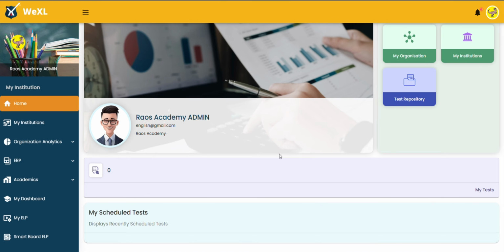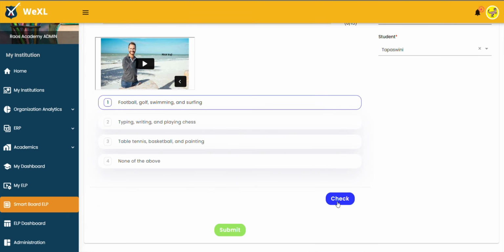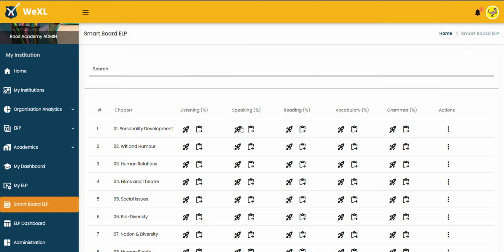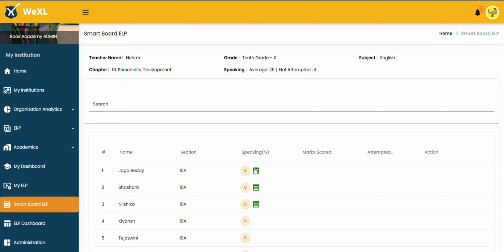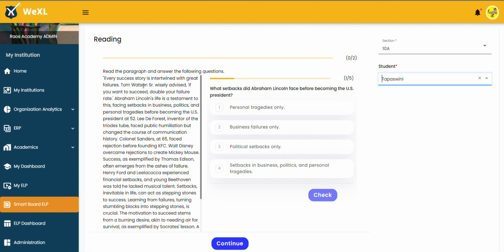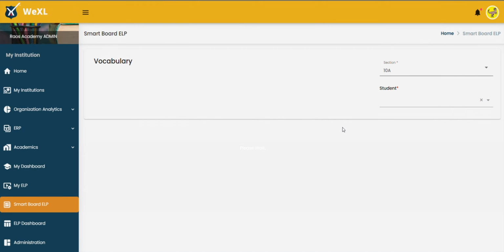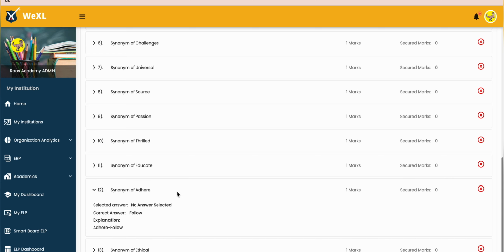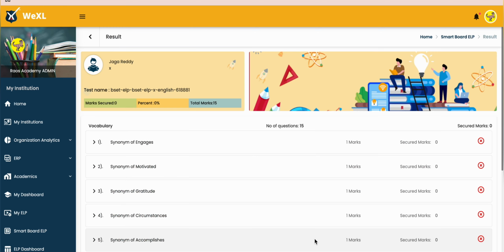Smart Board Walkthrough | Step-by-Step Guide for Admins(k12)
Welcome to the complete walkthrough of the Smart Board feature in the admin panel! In this video, you'll learn how to use the Smart Board to engage students and improve their Listening, Speaking, Reading, Vocabulary, and Grammar skills in an interactive classroom environment